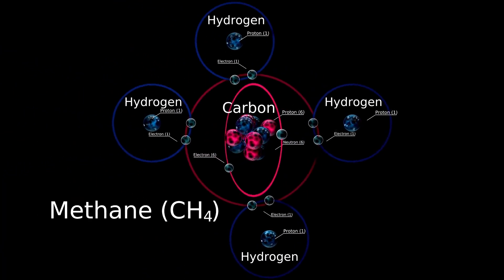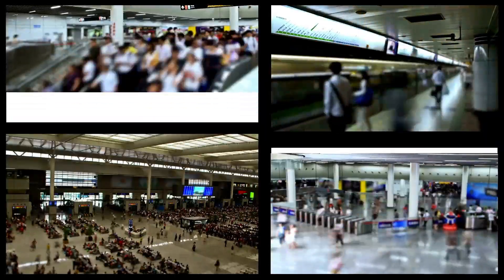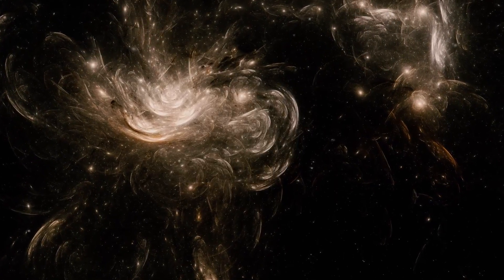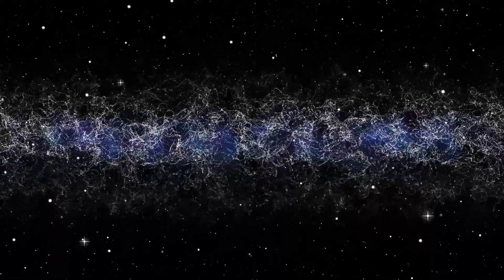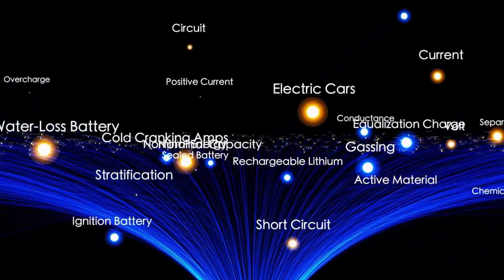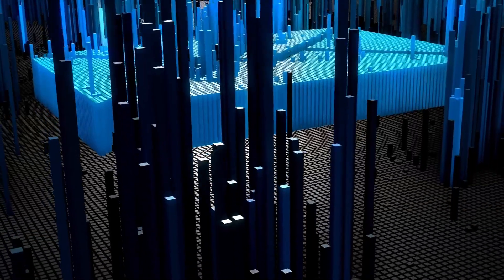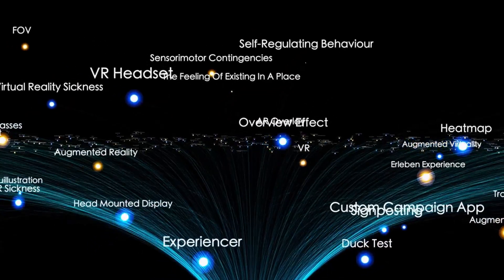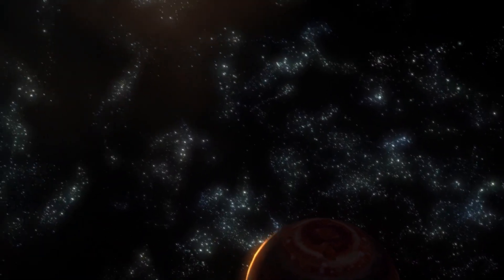James Webb Telescope FINALLY SHOWS Declassified Images of 3I/ATLAS — And It’s HORRIFYING